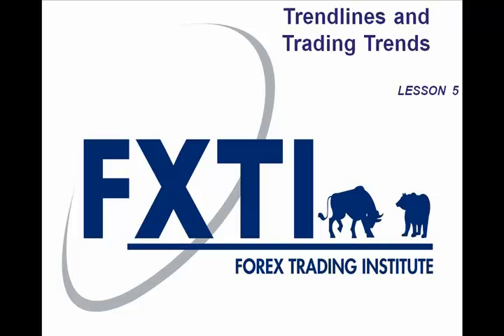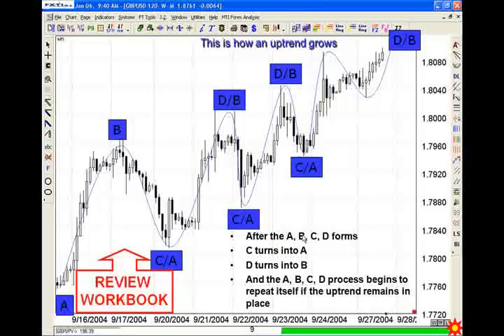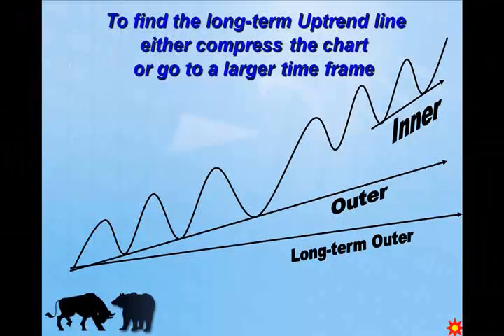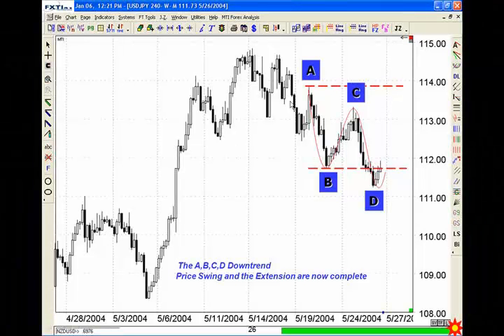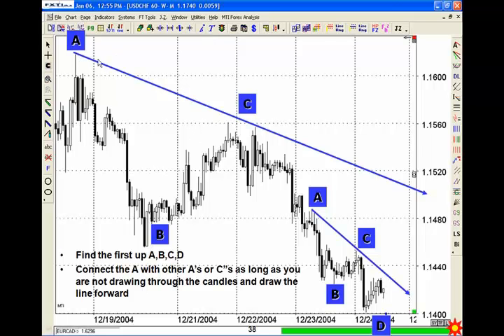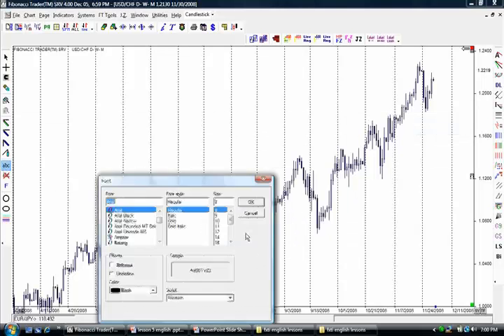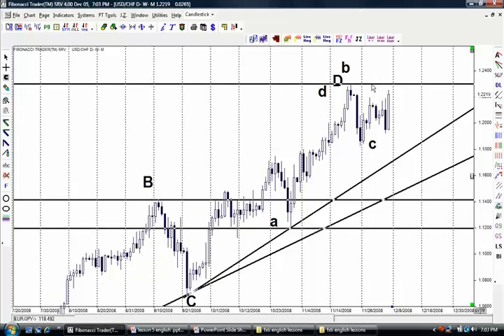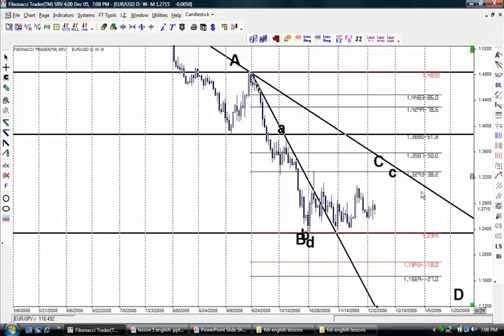Lesson 5 Trendlines